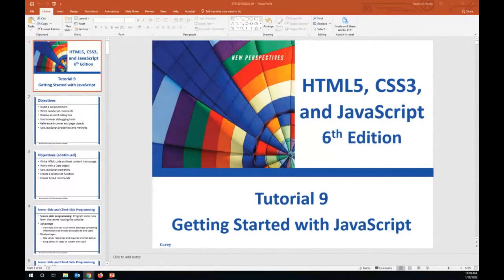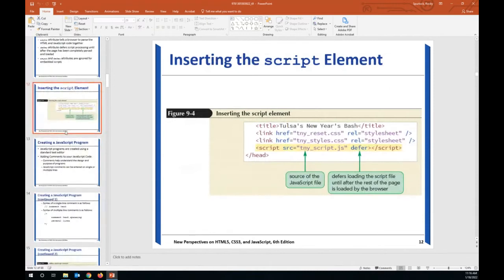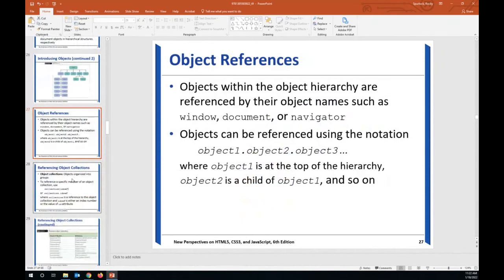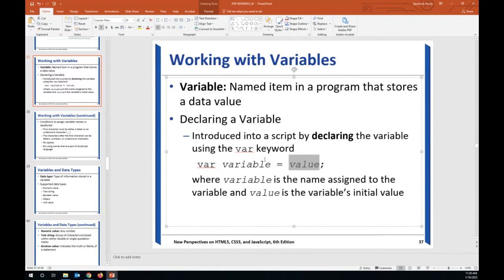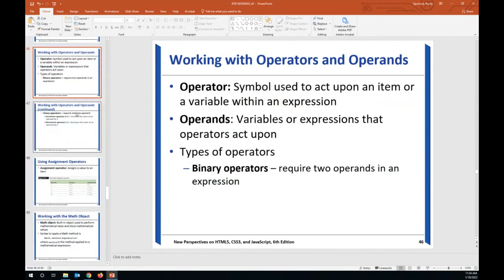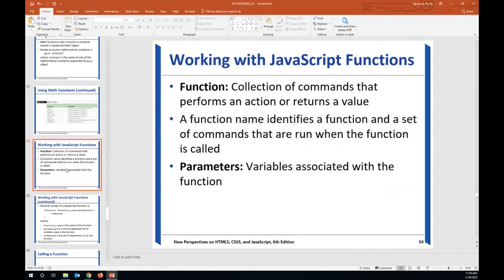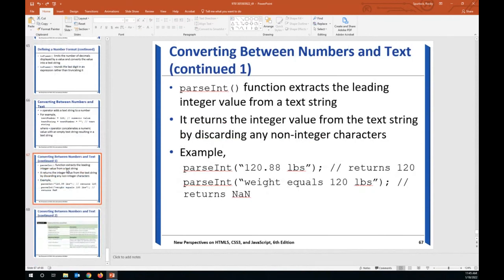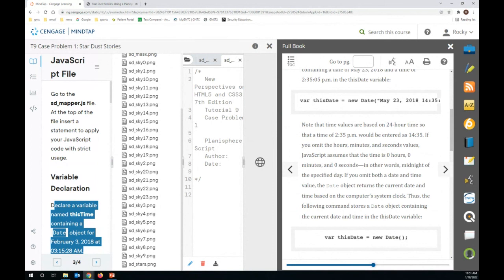CIST 1520 Tutorial 9